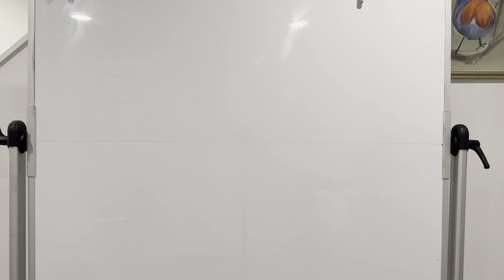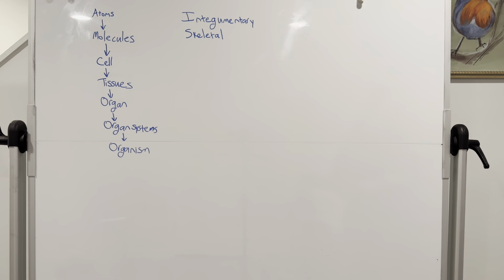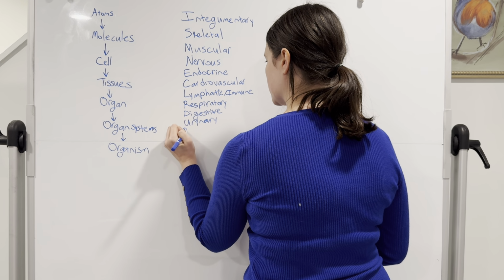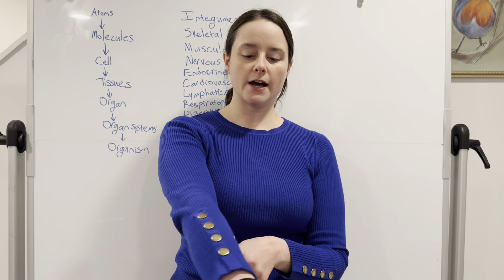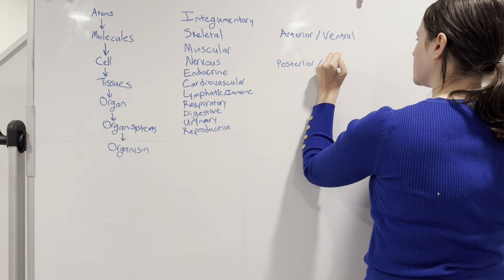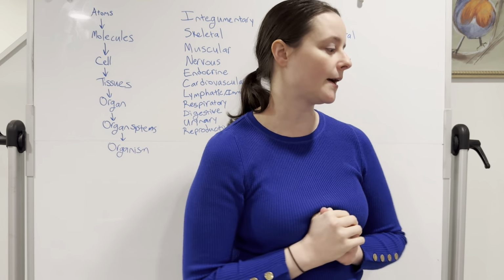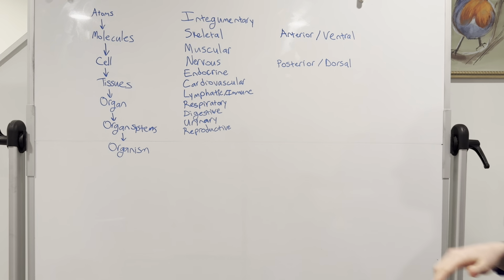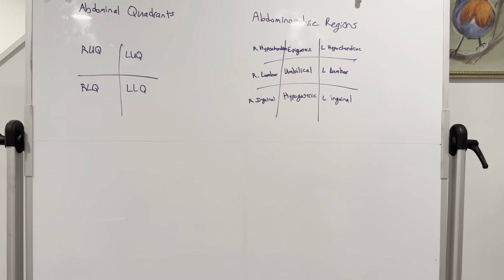Unit 1 AP I Part 1